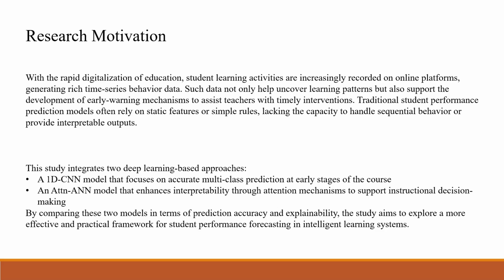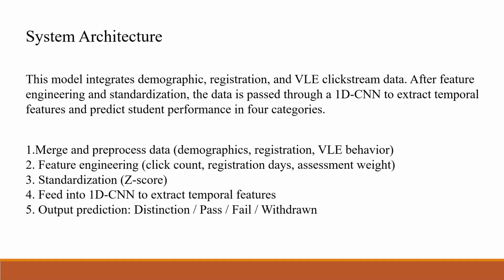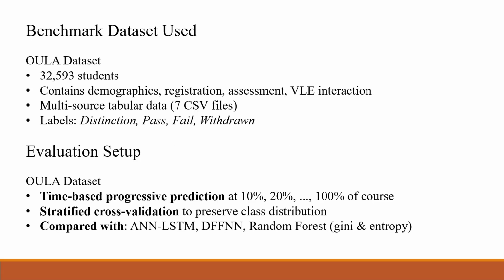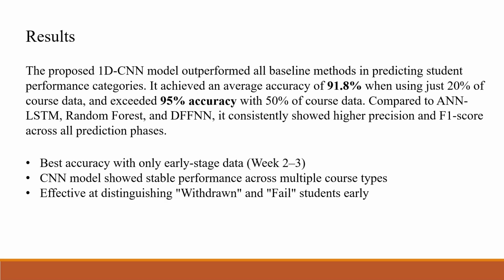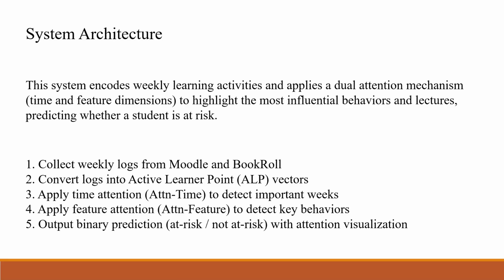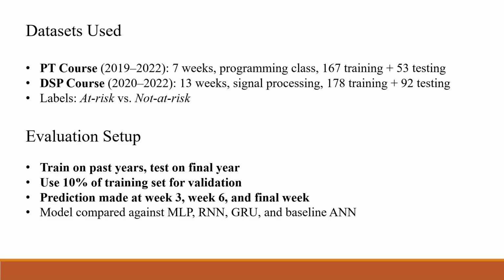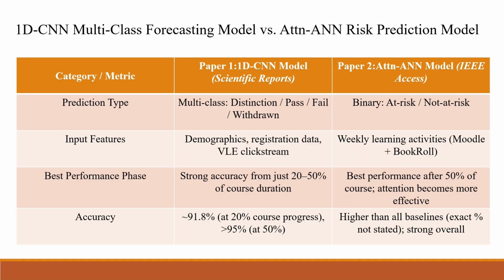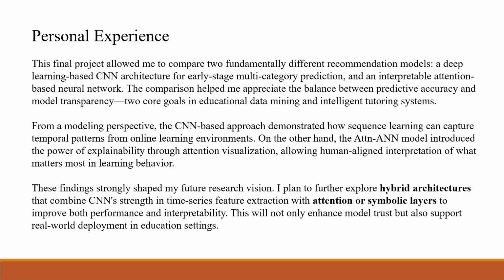1135347_資料探勘報告